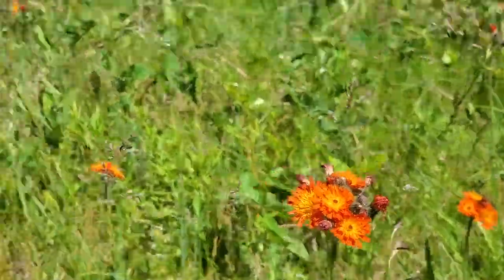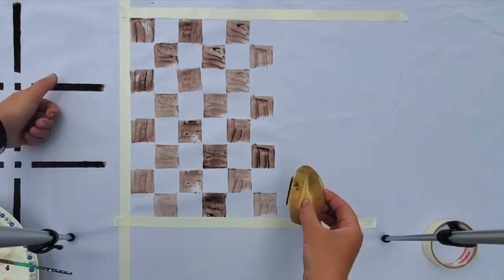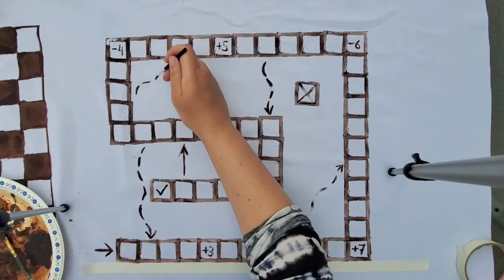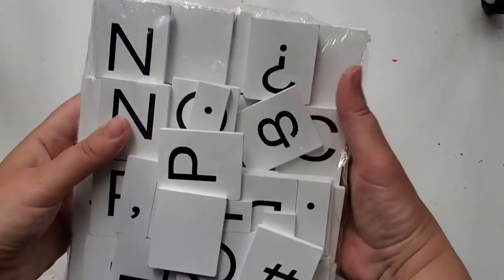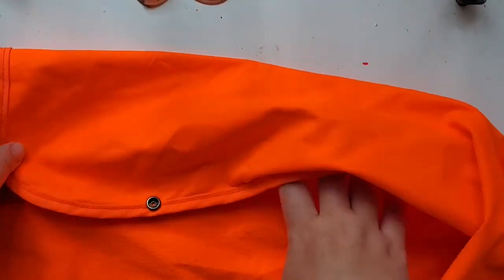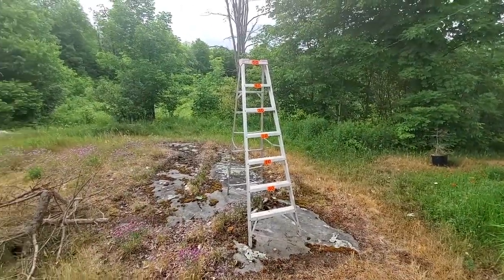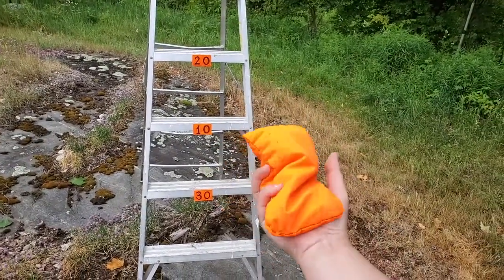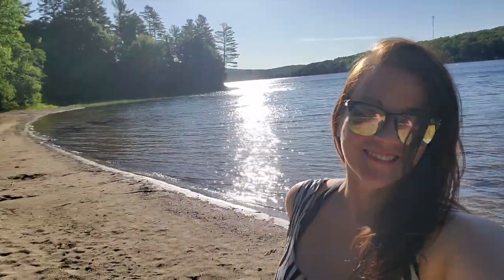4 DIY BACKYARD GAMES - EASY & ALMOST FREE TO DO! (With OUTDOOR GAME MAT DIY) SUMMER PARTY FUN.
4 DIY BACKYARD GAMES - EASY & ALMOST FREE TO DO! (With OUTDOOR GAME MAT DIY) SUMMER PARTY FUN.
Long summer weekends are upon us so time to have some fun with friends and family outdoors! Here are few ideas what to do at party, that are VERY low budget one can even say free if you have all the items already!

Here are the links to other great ideas I didn't have time to do but there is so much inspiration on pinterest!